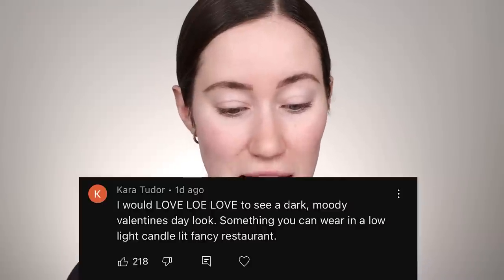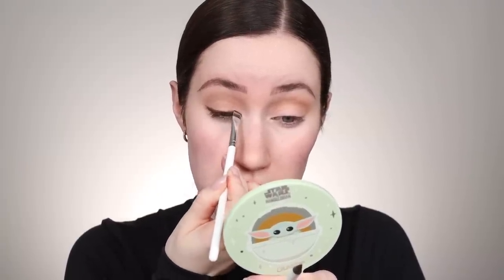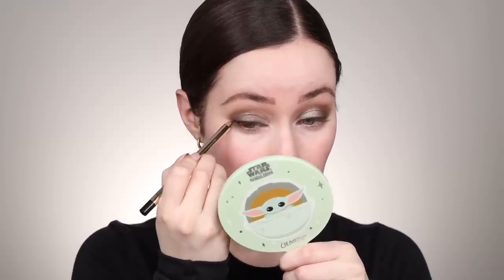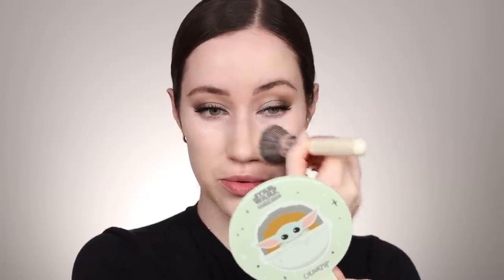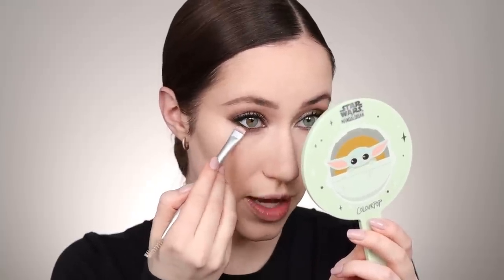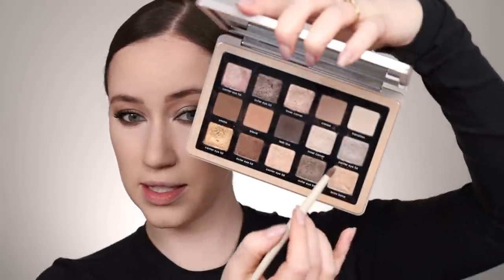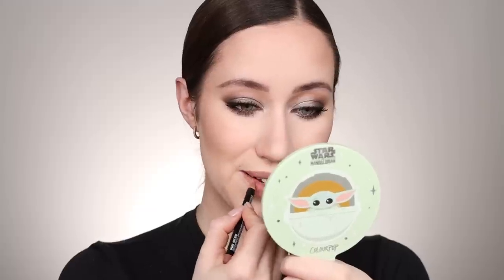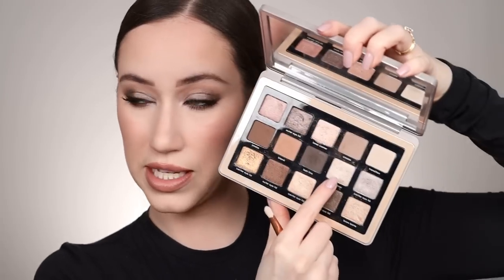Wearable Sultry Makeup for Valentine's Day 🖤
Hey everyone!! I asked what look you’d like to see for Valentine's Day, and you said you wanted a sultry look! I took inspiration from your comments and created this look! I don’t normally do my makeup this way, but I’ve gotta say, I REALLY loved how it turned out! Thank you for pushing me a bit out of my comfort zone! I hope you all enjoy the look! Be sure to tag me if you recreate it! Love you all!! xoxo

💅 WHAT I’M WEARING:
Shirt: Skims

HALEYS BEAUTY

(first order only + create an account)